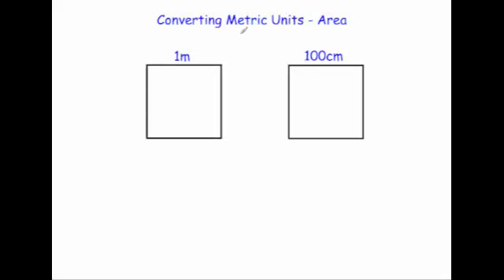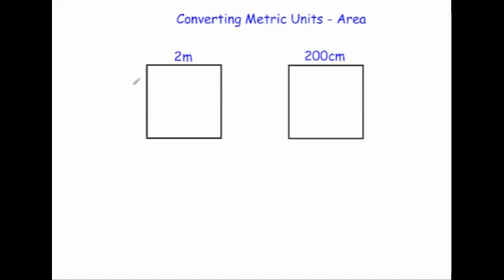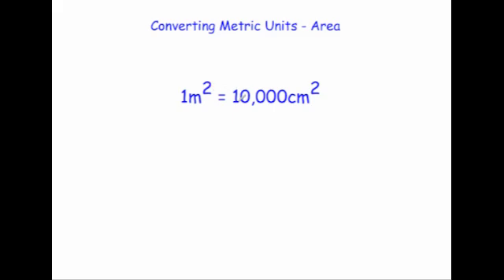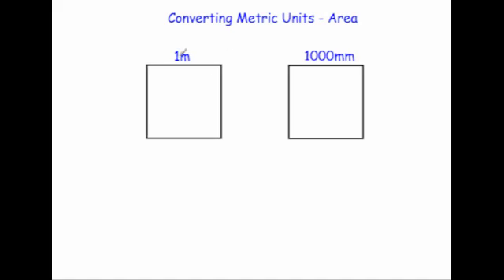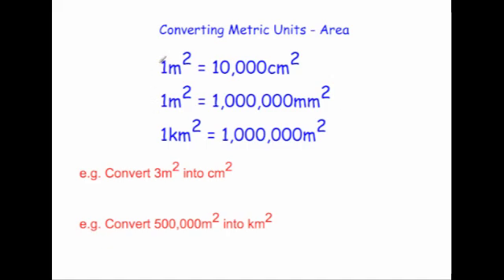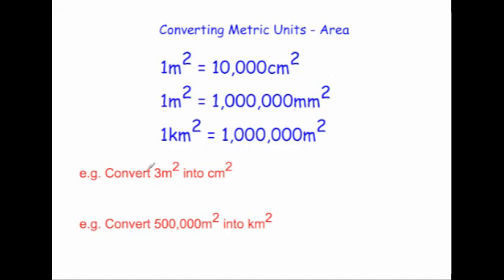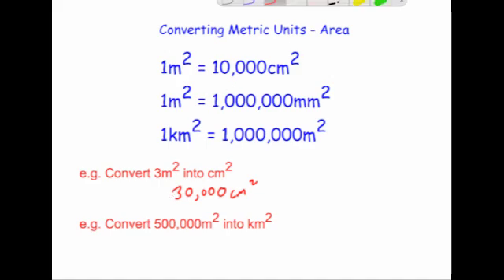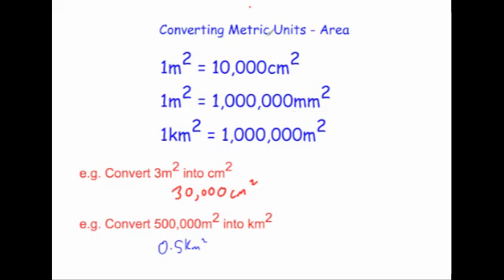Converting Metric Units of Area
This video explains how to convert between metric units of area. Such as centimetres squared to metres squared etc.